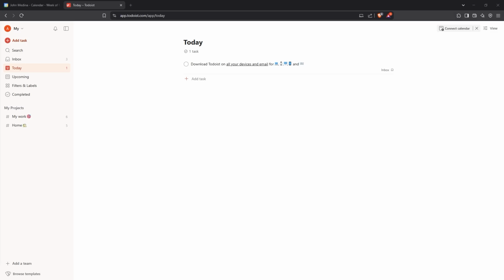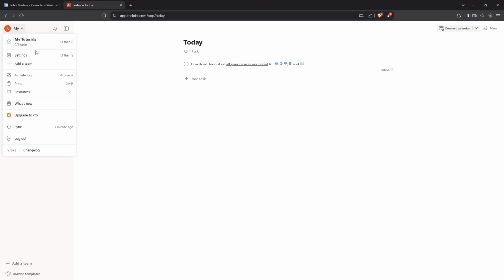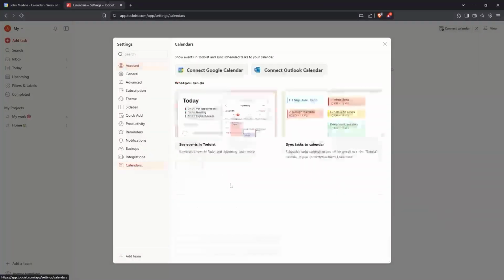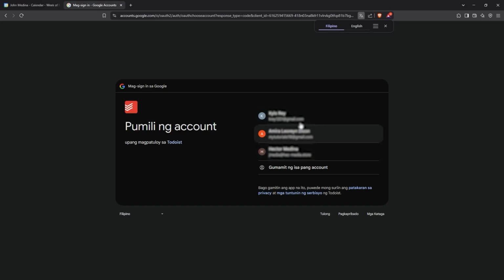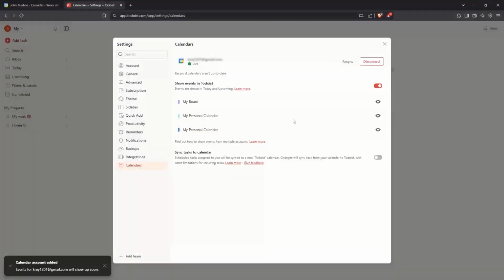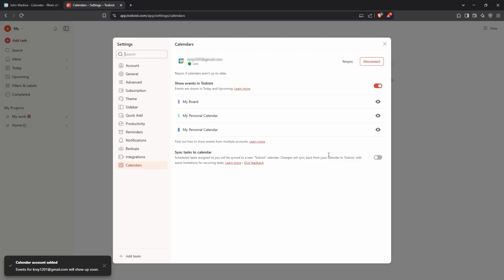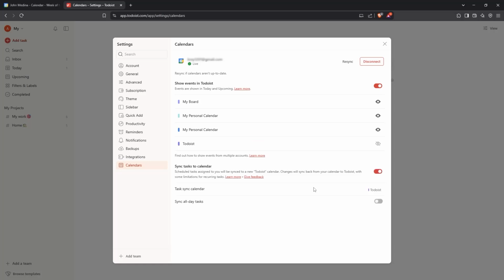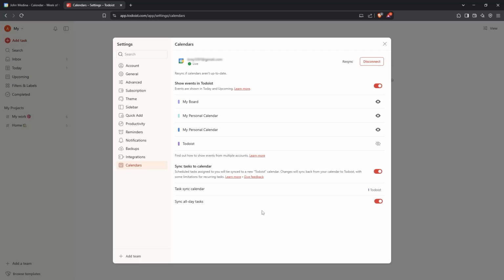How to Sync Todoist With Google Calendar Step by Step Process [2025 Full Guide]